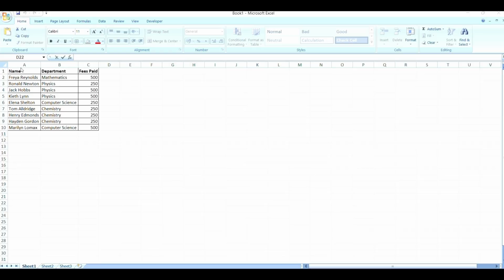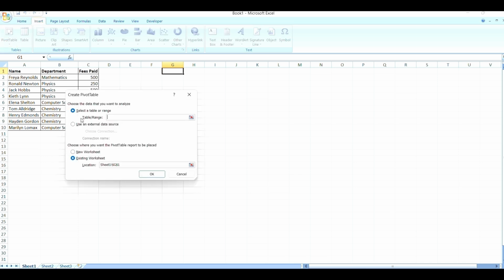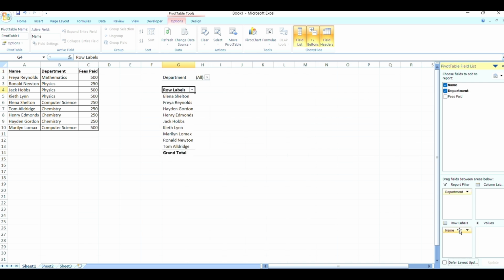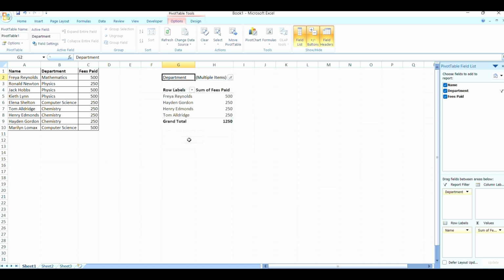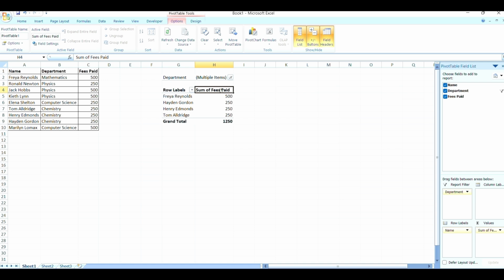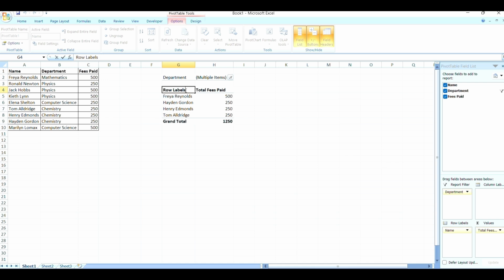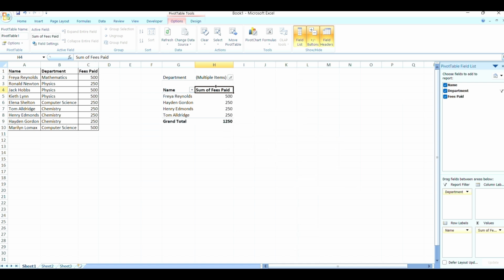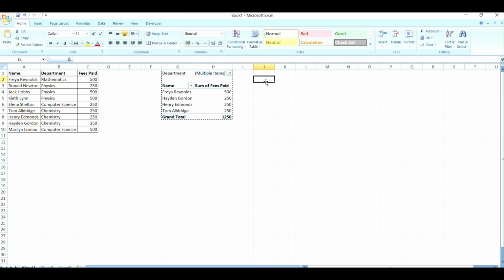How to create a Pivot Table in Microsoft Excel